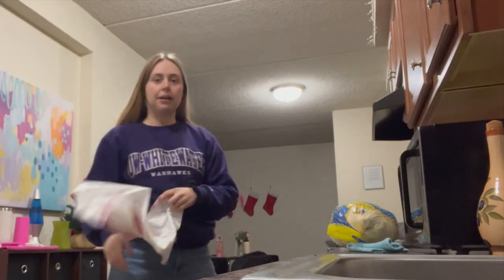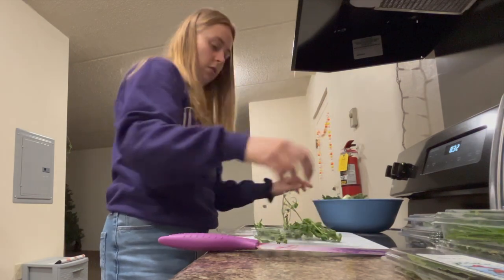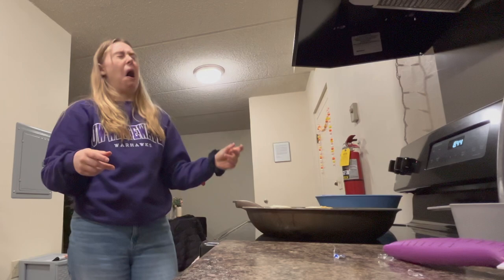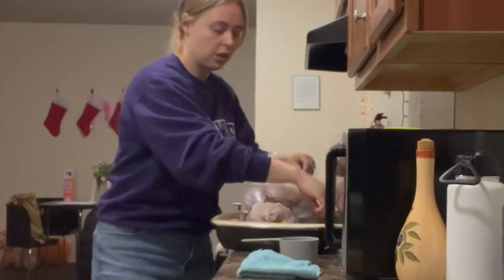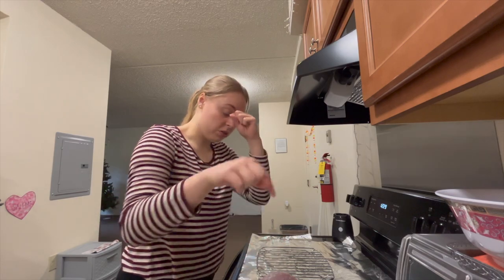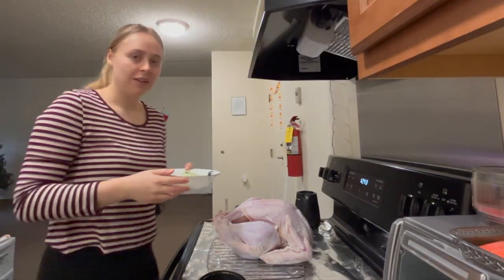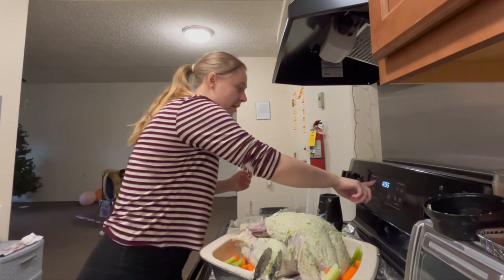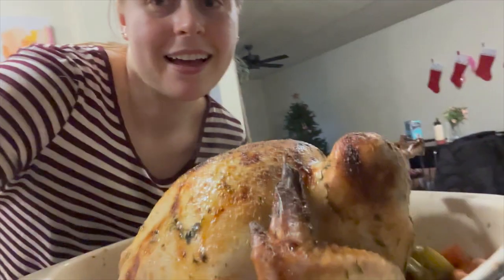can I figure out how to cook a turkey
can i make a turkey in less than 24 hours???